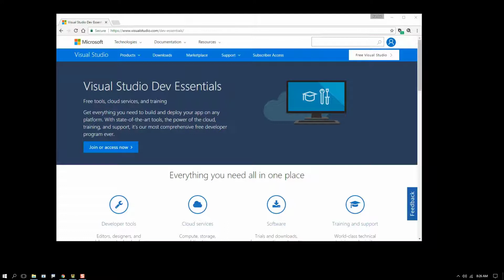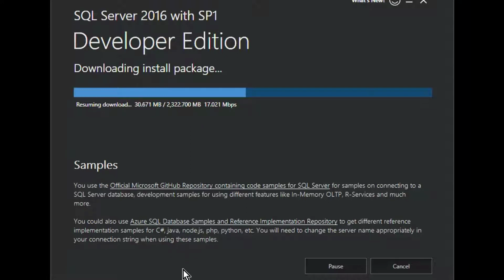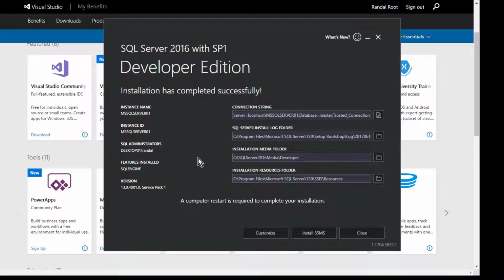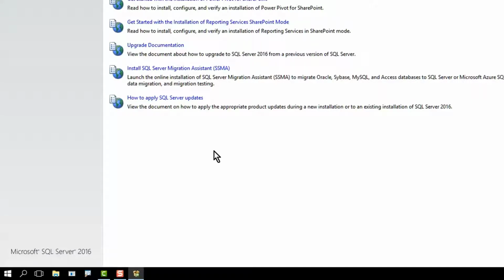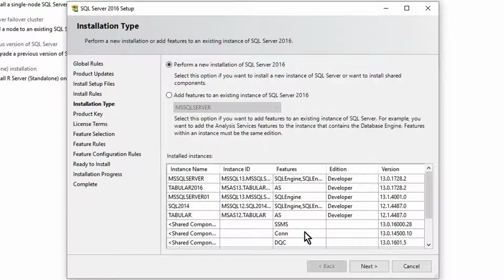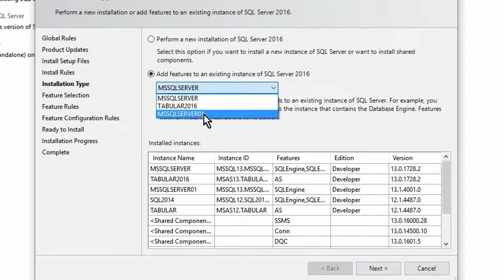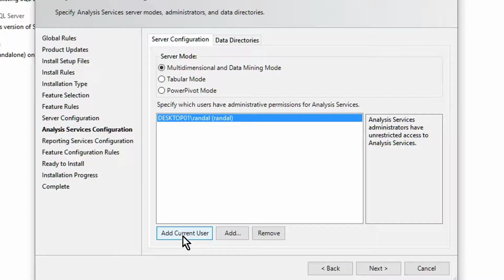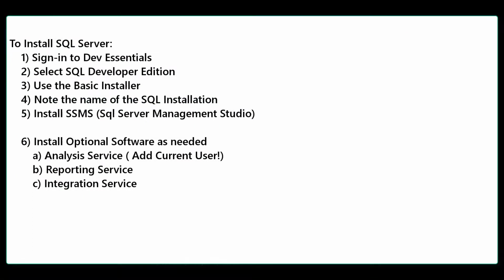Installing SQL Server 2016 in June of 2017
How to install SQL Server 2016 using the Basic installation option.